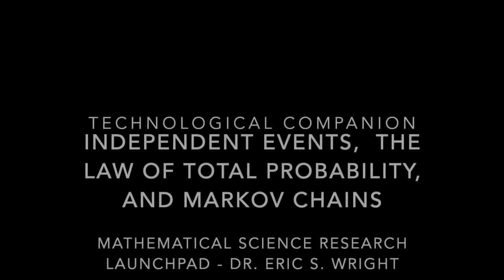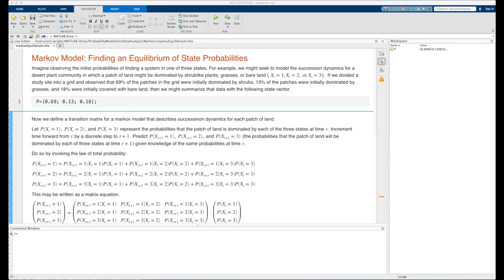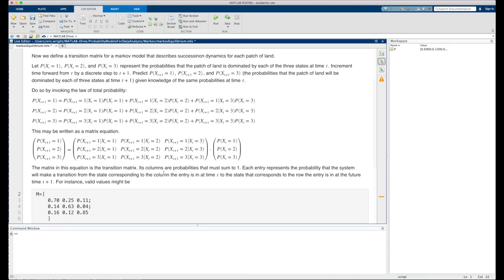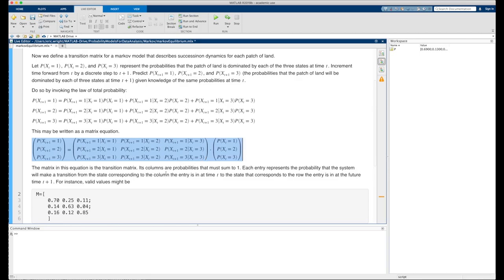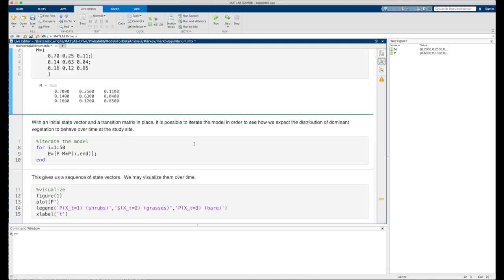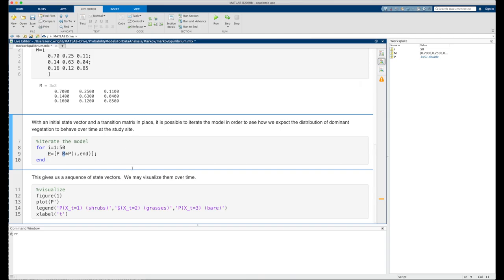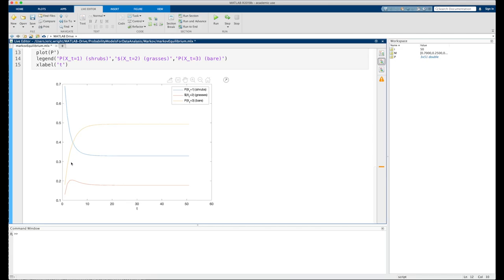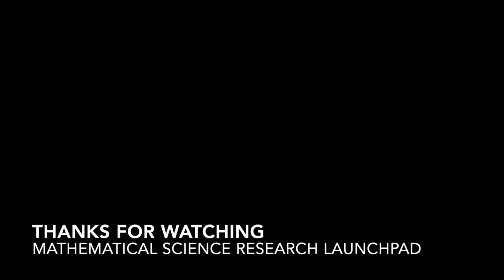Presentation 9: Markov Chains: Technological Companion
This is the technological companion for Independent Events, the Law of Total Probability, and Markov Chains In this technological companion, we demonstrate how to build a Markov model in MATLAB (using made up initial data and transition probabilities). We'll use this model to estimate the equilibrium distribution of states for a system that models vegetation succession dynamics in a simplified desert plant community.

GitHub repository containing Matlab scripts and LiveScripts used in this tutorial